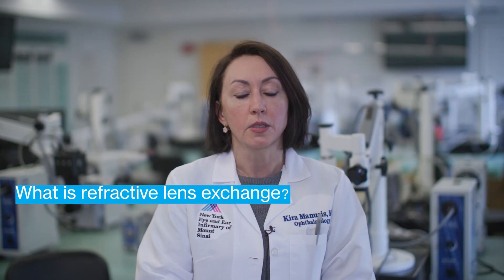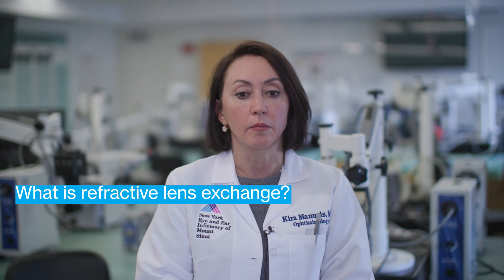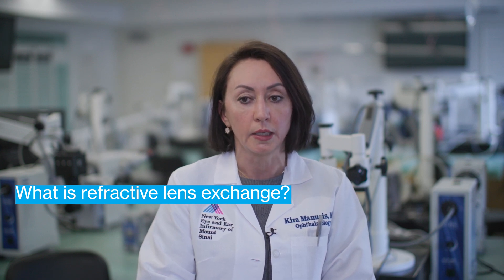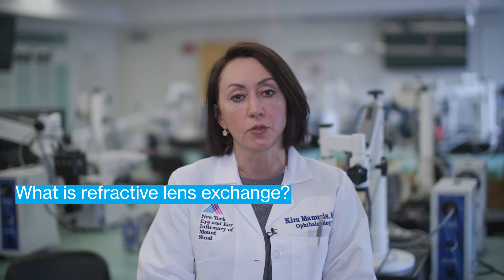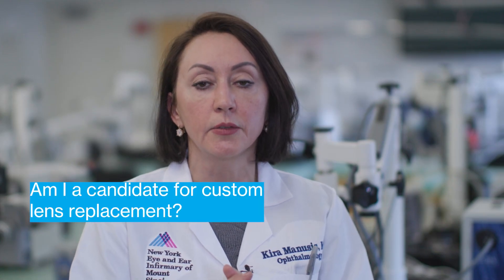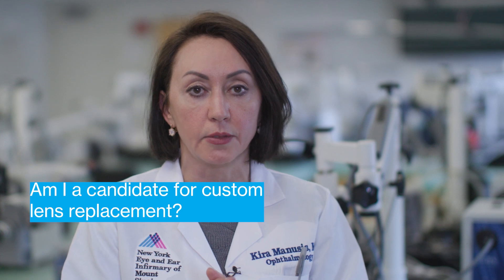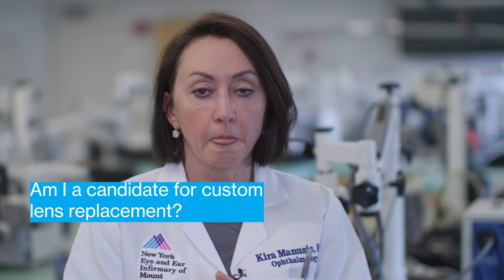Kira Manusis, MD: Refractive Lens Exchange Surgery (RLE)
The Center for Refractive Solutions at New York Eye and Ear Infirmary of Mount Sinai provides the most advanced vision correction services to patients who want to reduce their dependence on eyeglasses or contact lenses and enhance their quality of life—through cataract surgery or corneal refractive procedures such as LASIK. The Center brings together state-of-the-art corneal and ocular imaging, a staff of highly experienced surgeons and specialists, and a streamlined process from check-in to testing to professional evaluation to vastly improve the patient experience. We offer many premium lens options to help patients maximize their vision and customize it to fit their lifestyle. Learn more about Center for Refractive Solutions